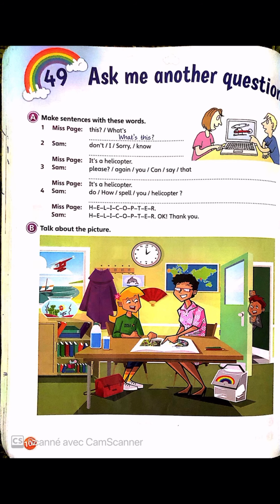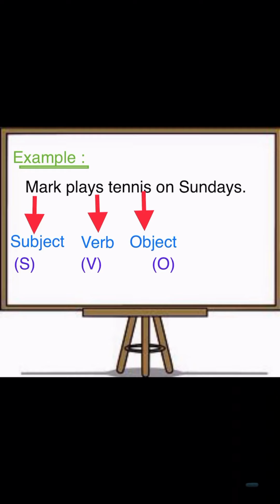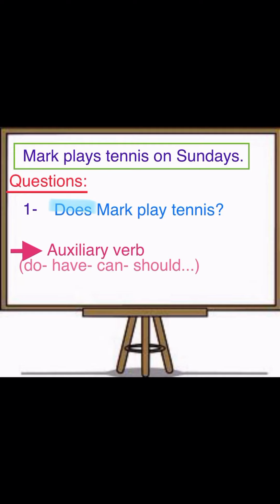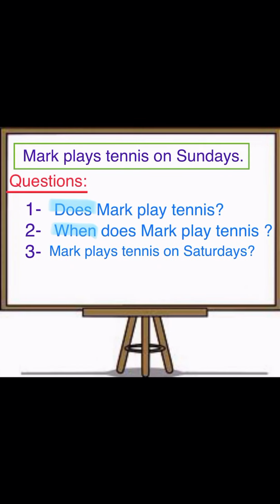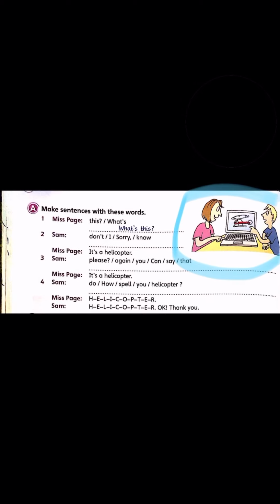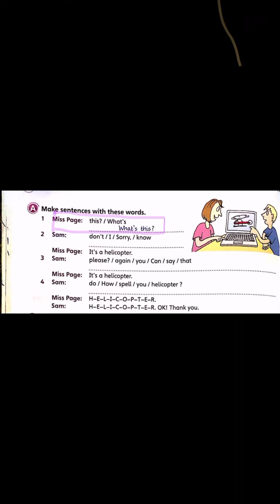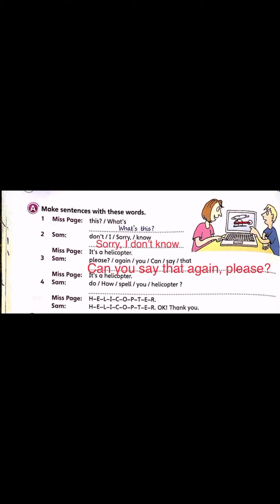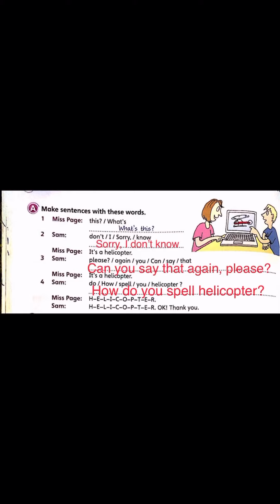Unit 49: ex A ( English sentence/question order)